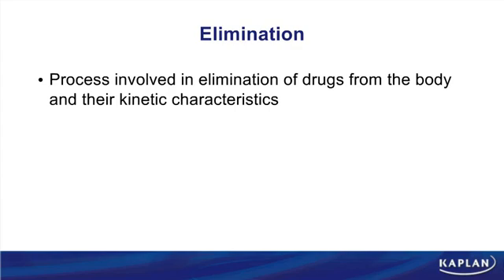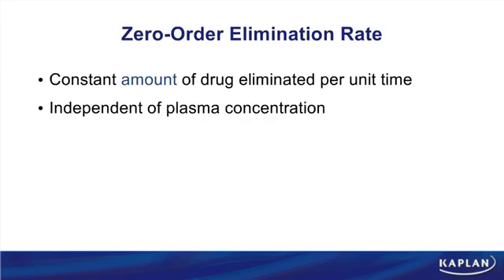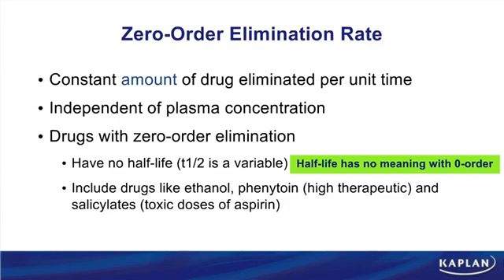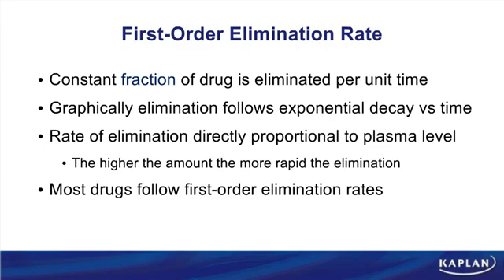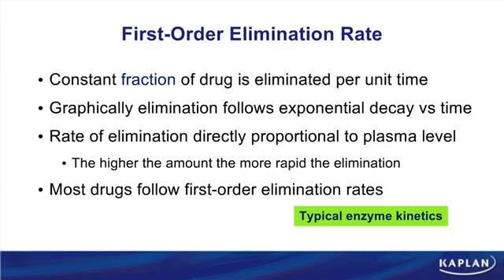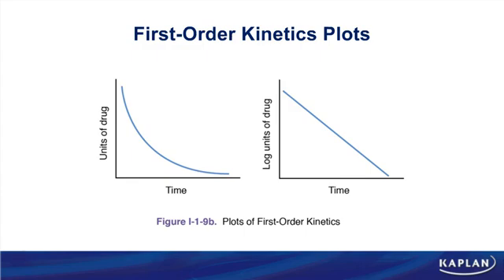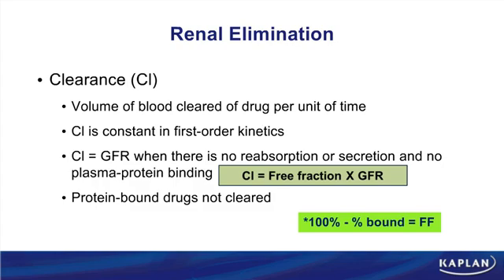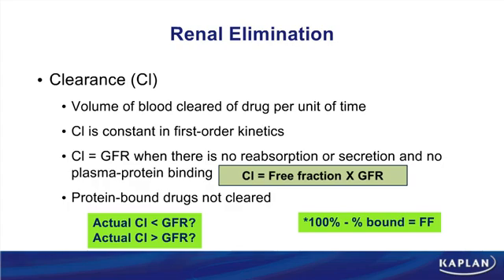PHARMACOKINETICS | ELIMINATION | KAPLAN PHARMACOLOGY LECTURES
Kaplan pharmacology lectures by Dr Steven Harris